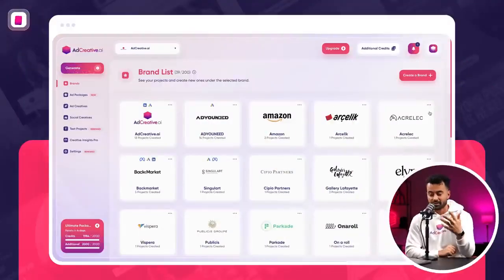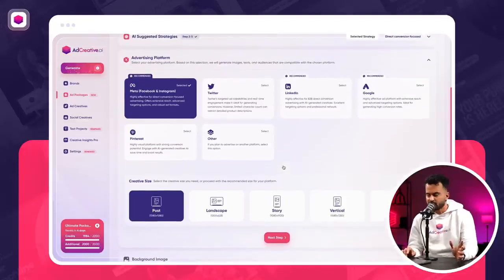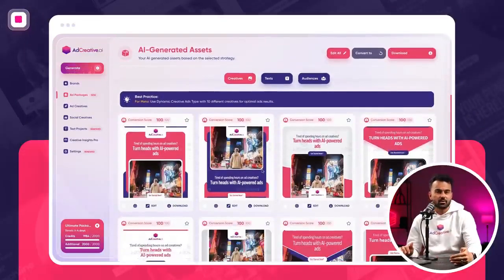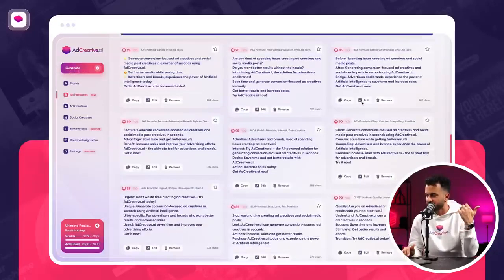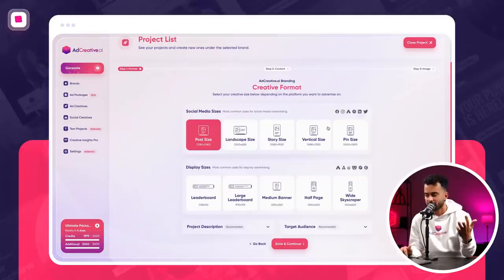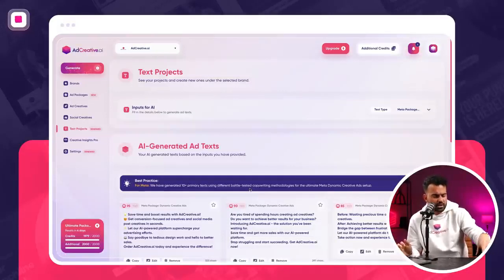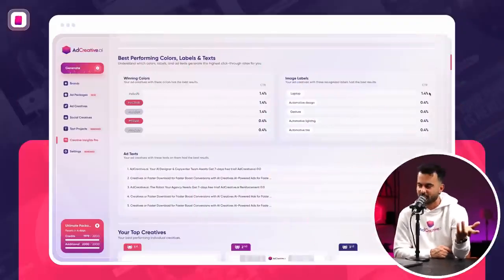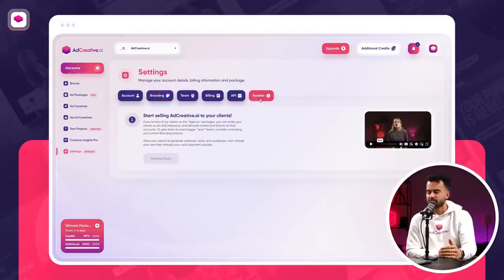Boost Revenue & Decrease Workload with AdCreative ai How to for Agencies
Elevate Profits  Reduce Work Burden with Ad Creative .a i: A Guide for Agencies

For agencies aiming to increase their earnings while lightening their operational load, Ad Creative. a i stands out as the ideal solution. This cutting-edge technological platform is crafted to simplify and streamline the creation of captivating advertisements. Utilizing Ad Creative. a i, agencies can effortlessly generate and oversee digital ad campaigns with minimal exertion.

The platform introduces an exclusive How-to feature tailored for agencies seeking a swift and efficient on boarding process. This feature imparts step-by-step guidance on maximizing the platform's capabilities. By adhering to these instructions, agencies can swiftly acquaint themselves with Ad Creative a i, kick starting the journey to augment revenue and diminish workload.

Ad Creative. a i encompasses a suite of robust tools and features dedicated to simplifying the ad creation process. Leveraging the user-friendly interface, agencies can swiftly and effortlessly craft and fine-tune their ads, ensuring optimal engagement. Furthermore, the platform provides an array of analytical tools enabling agencies to monitor and assess ad performance, facilitating easy identification of areas for enhancement.

In addition to streamlining the creation process, Ad Creative. a i offers inventive solutions for agencies striving to distinguish themselves. The platform's AI-powered creative tools empower agencies to swiftly produce high-caliber ads tailored to their target demographic. This ensures that each ad aligns with the agency's specific objectives, yielding maximum results.

Therefore, if you are an agency aiming to optimize profits and minimize operational demands, Ad Creative .a i emerges as the quintessential answer. With its user-friendly interface, potent tools, and innovative creative solutions, crafting high-quality, audience-engaging ads has never been more straightforward.TO FIND OUT MORE  PASTE AND CLICK THE FOLLOWING ON YOUR BROWSER https: free-trial. ad creative. a i free 500 dollars Ad Credit   NB:- remove spaces